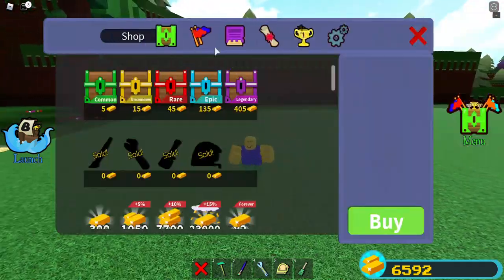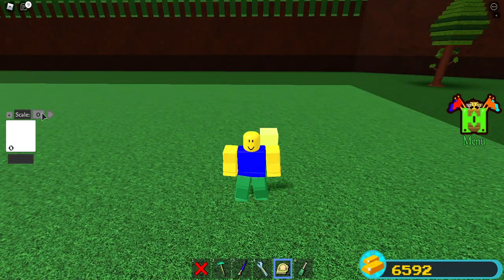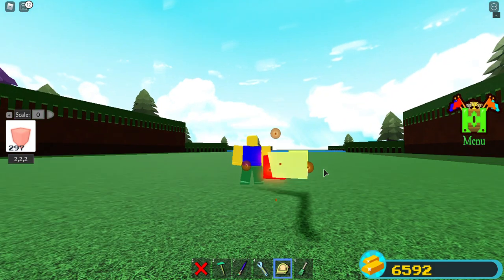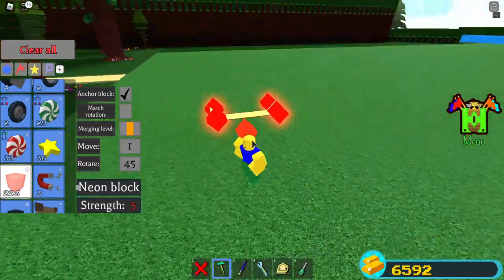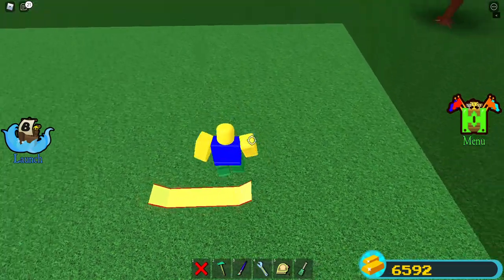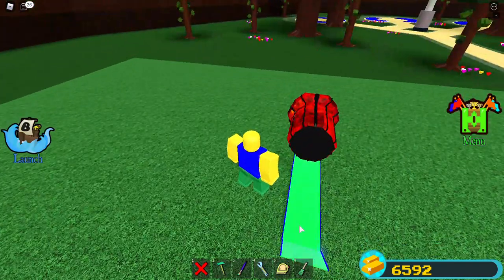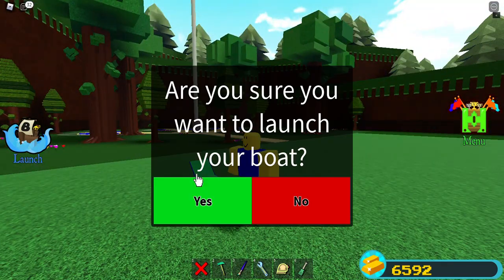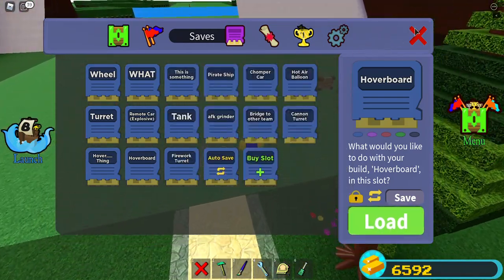How To Build A Hoverboard In BABFT!!! (Very simple!)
Today I show you guys how to make a hoverboard in BABFT with ease. Hope you enjoy.